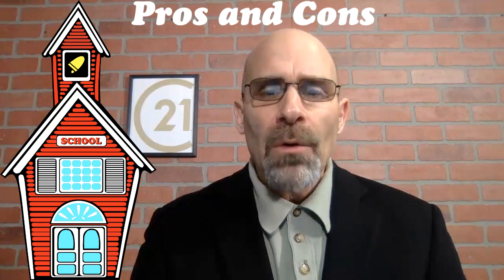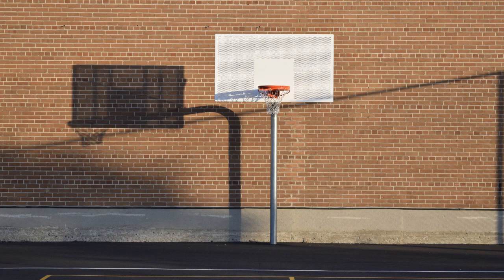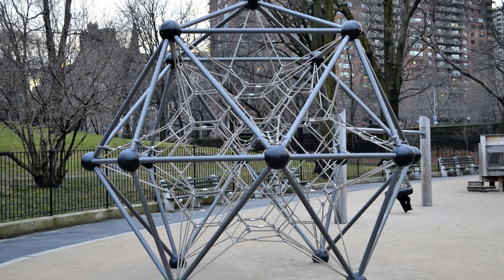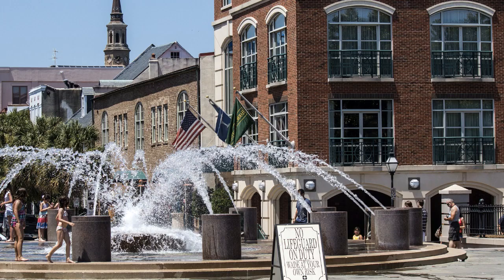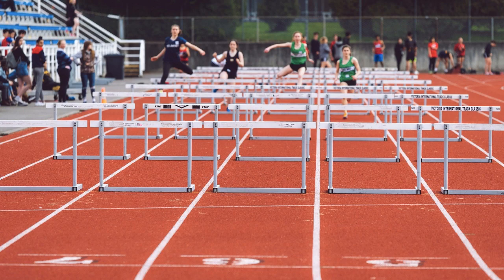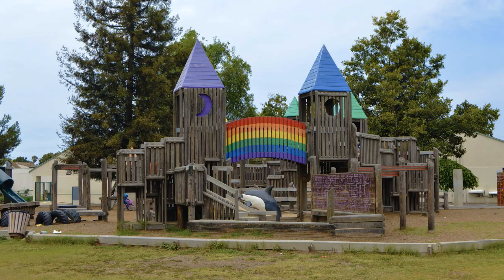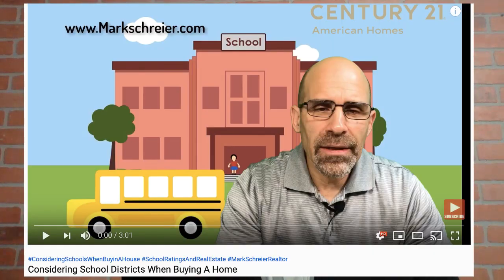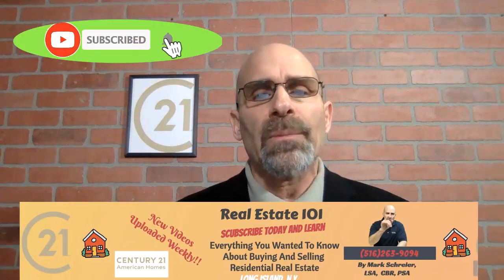BUYING A HOUSE NEXT TO A SCHOOL PROS AND CONS🏘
The pros and cons of buying a house near a school.
Pros:
1) Buyers with school age kids like the convince of being a short distance away.
2) School parks usually have a track and or playground for them to use
3) Attracts people who want to be close to the school. (Increased market-ability.)
4) Most schools offer adult education, after school and some offer summer camp programs that could be a plus.

Cons:
1) Traffic issues from school buses and parents dropping their kids off in the AM and PM and special events, ie: parent teacher conferences, plays, sporting events, etc.
2) Some school districts have a minimum distance requirement for bus transportation if your property is too close, they will not pick your kids up which can be an issue.  Check with school distract for specifics.
3) Some streets near schools have no parking rules during school hours,
4) Parking issues from staff if school doesn’t have a private lot.

Every buyer is unique. Most with young school age kids usually shop for specific school districts and want to be close to their elementary school.    Buyers with middle and high school age kids were more district driven with location being secondary.

In closing if you want to buy near a school and noise, parking and traffic is a concern to you consider buying a few blocks away.   You will get all the same conveniences but less of the issues.

Shopping:
Books: